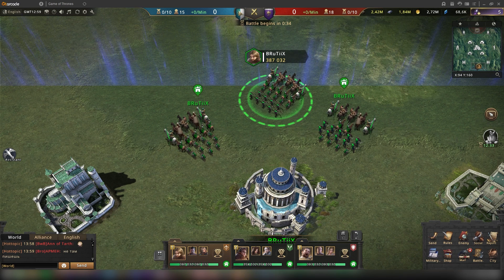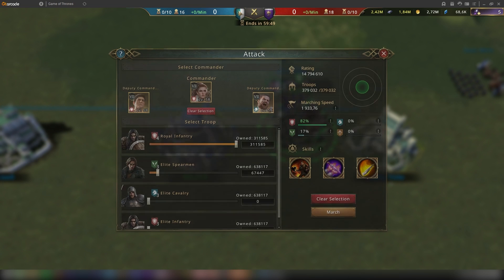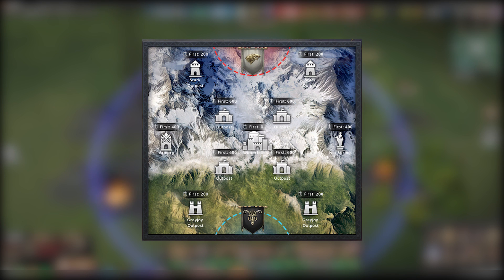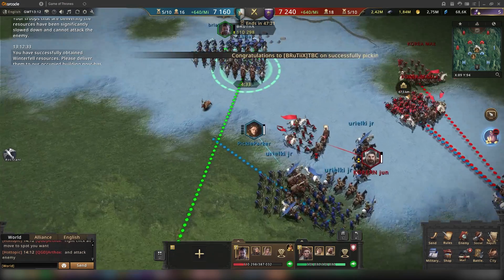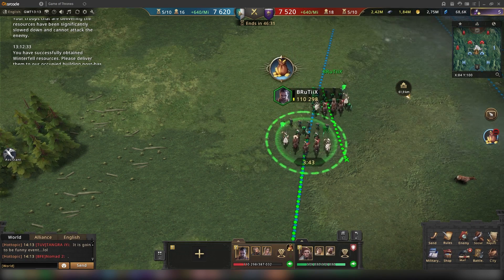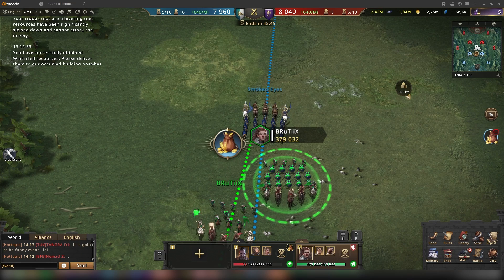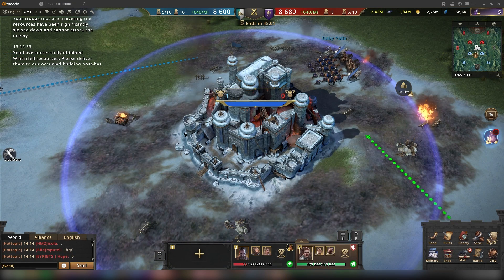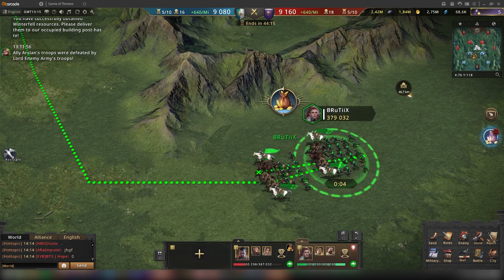A QUICK GUIDE! | Siege of Winterfell | Game of Thrones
GoTWiCChronicler Grombold

The new event is here! Wohoo!